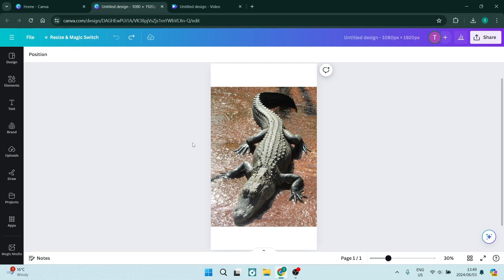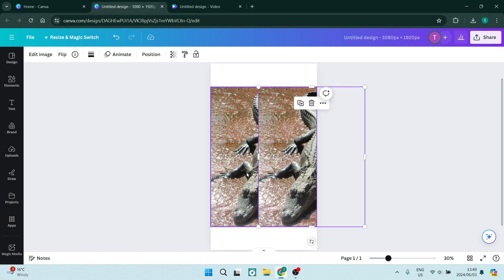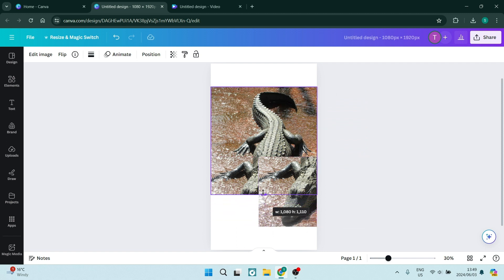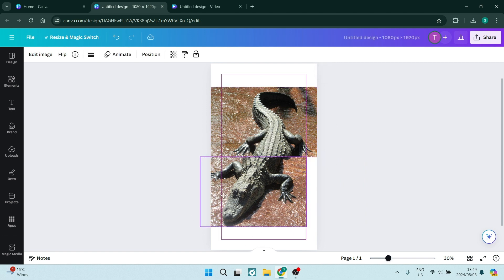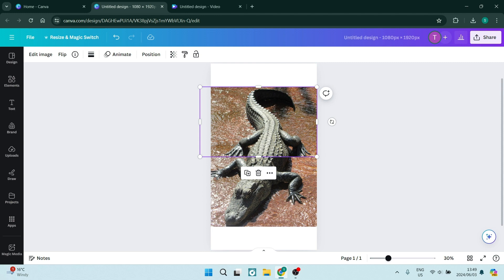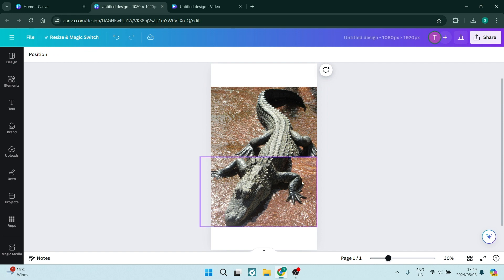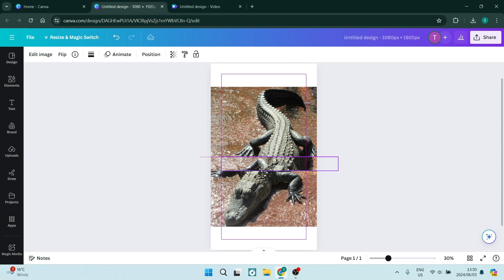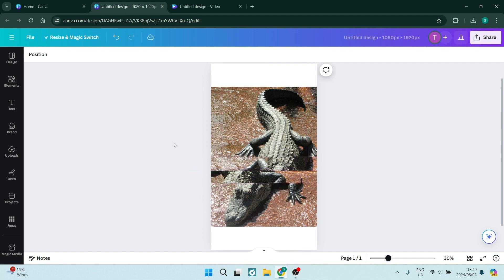How to Slice a Photo in Canva | Canva Tutorial 2025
In this tutorial, we'll show you how to slice a photo in Canva, a popular graphic design platform. Discover how to crop, resize, and manipulate your images to create unique and eye-catching designs. With Canva's intuitive interface, you'll be able to slice and dice your photos with ease. Watch now and learn how to enhance your visual content with Canva's photo slicing feature.

Timestamps

Intro – 00:00 – 00:22
Slicing an Image in Canva – 00:23 - 01:56